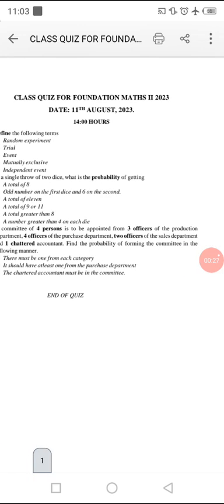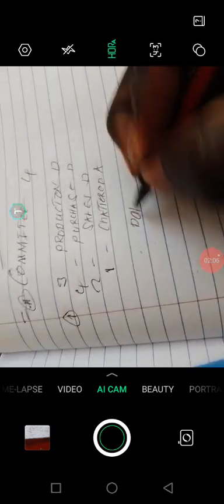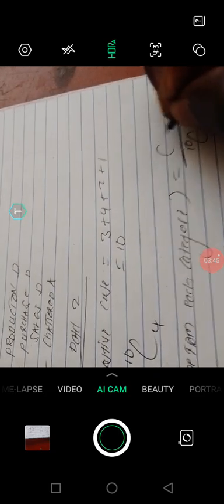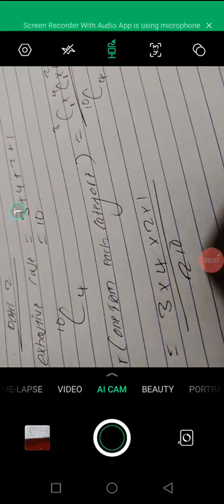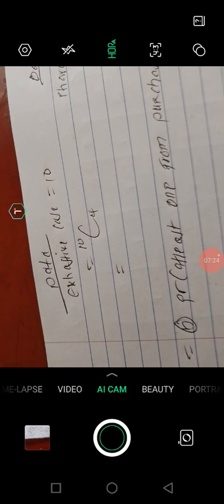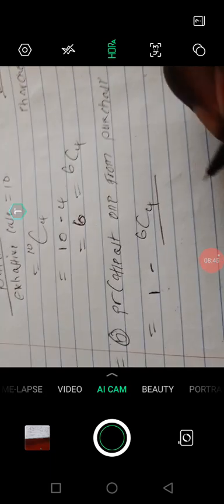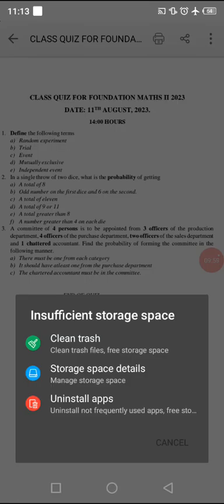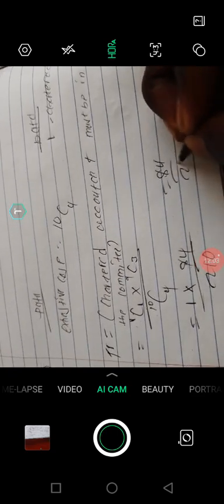COMBINATION - ( mathematics 120) Elias sinkala